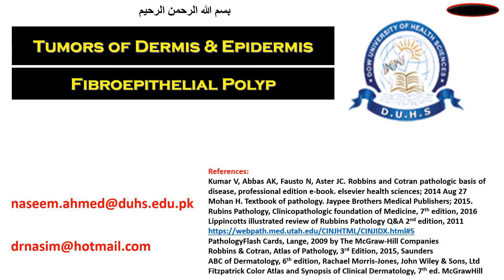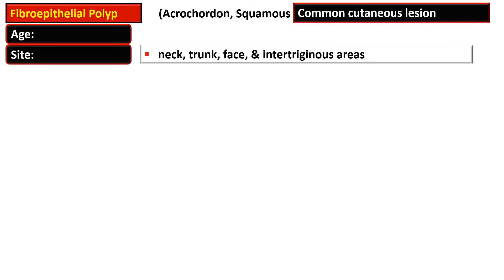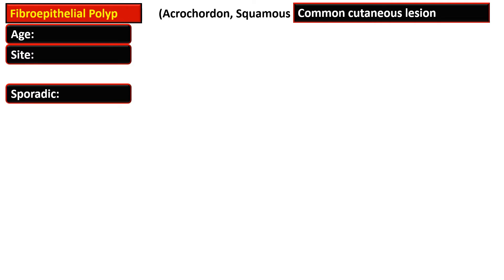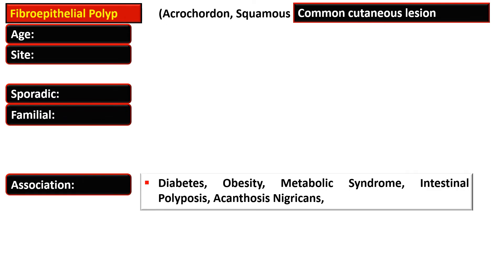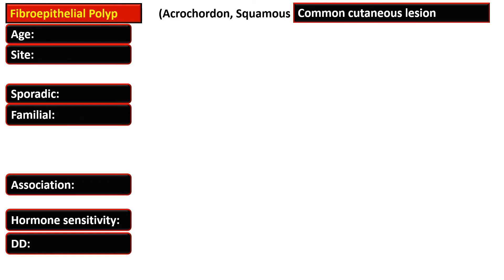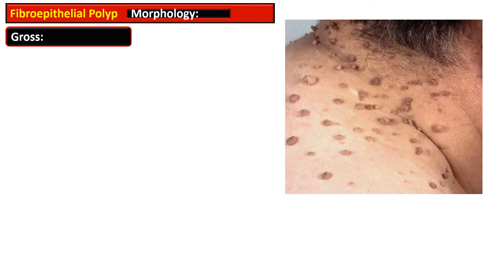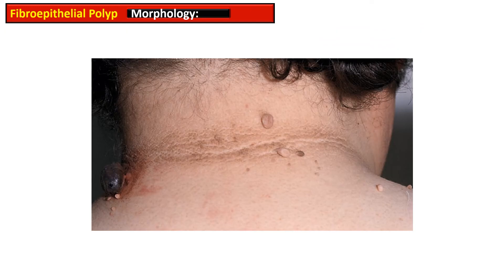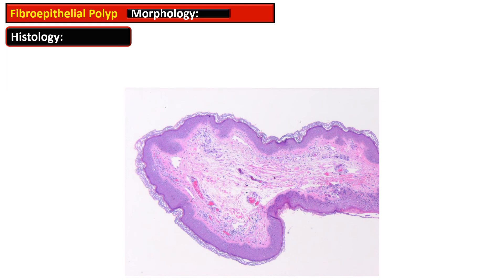8c - Fibroepithelial polyp